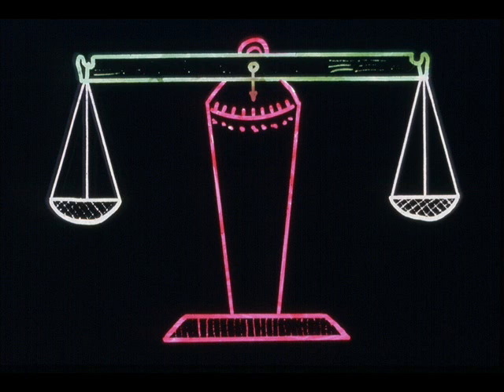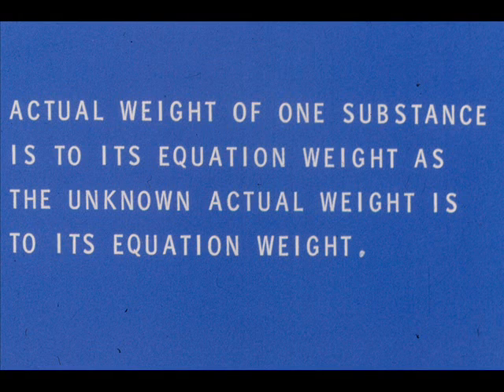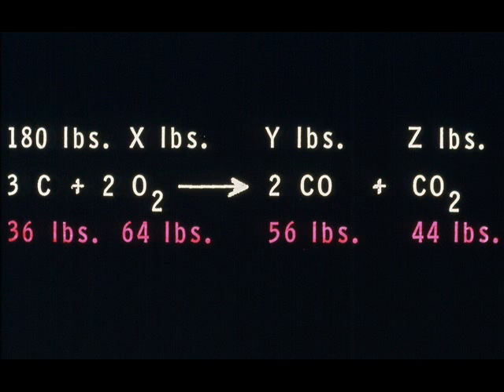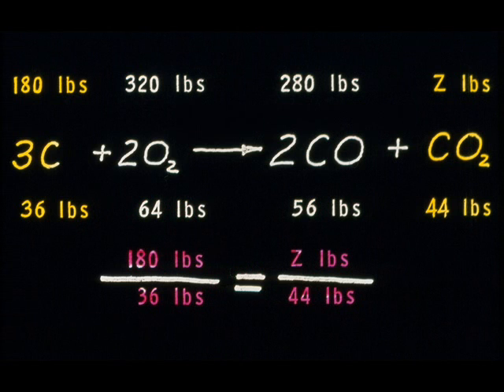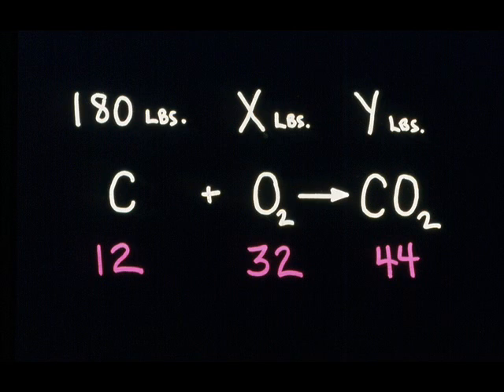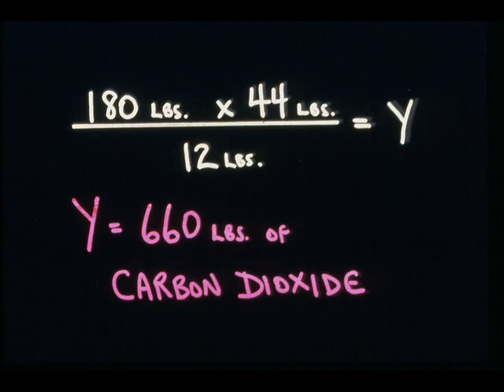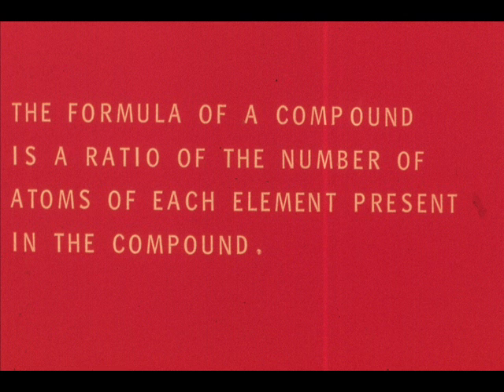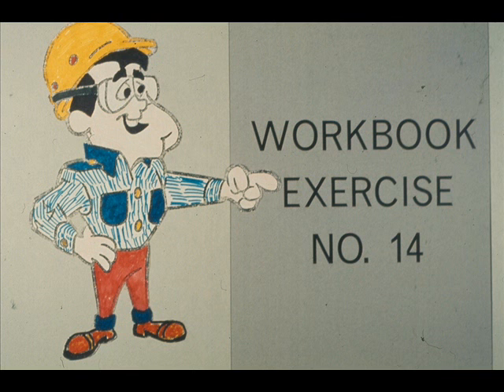Basic chemistry 5/7